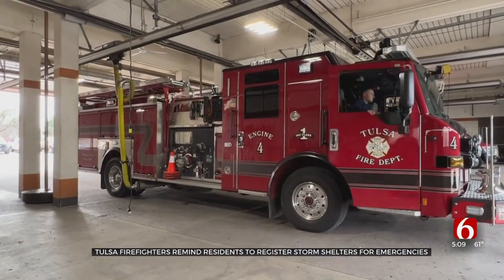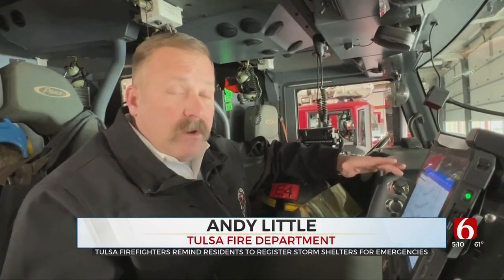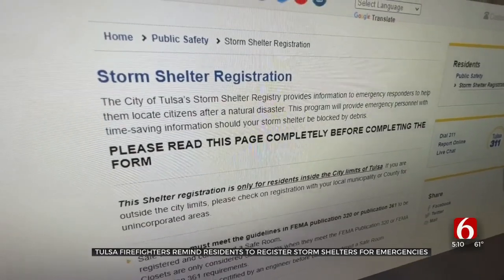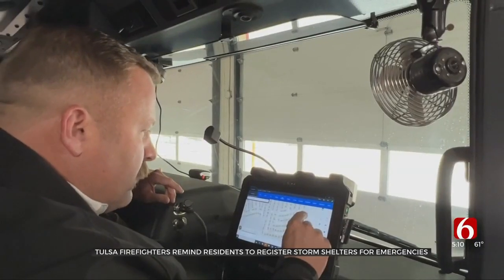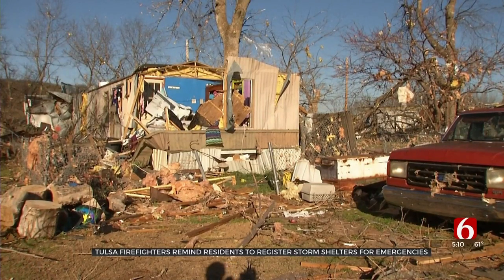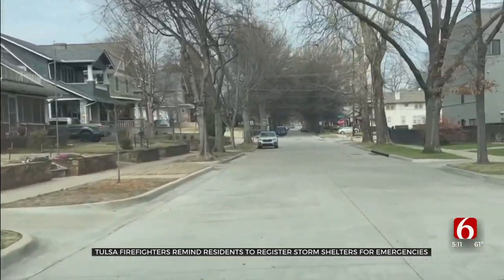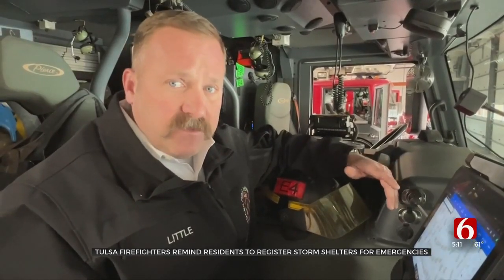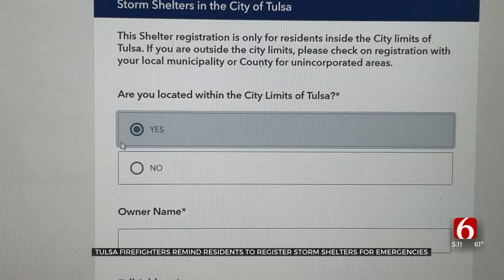Tulsa First Responders Remind Residents To Register Storm Shelters For Emergencies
Storm shelters save lives, but you don't want to be stuck in one by debris blocking the door. First responders say it's a good idea to let them know where to find your shelter so they look for you, after the storm passes. News On 6's Emory Bryan had more details.